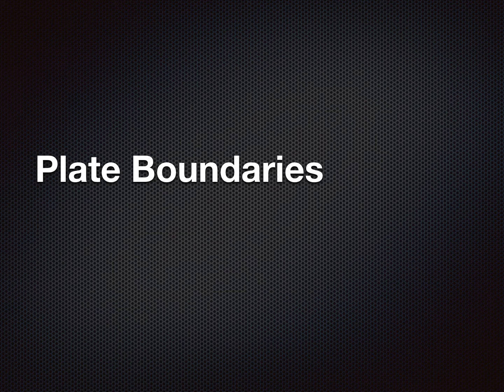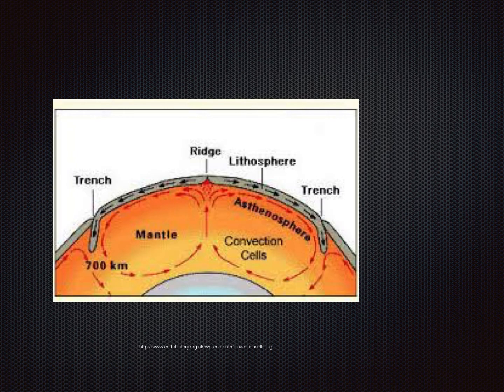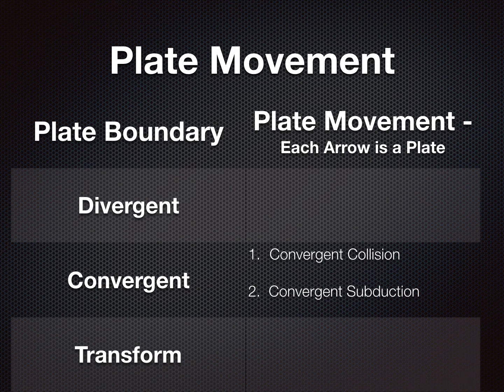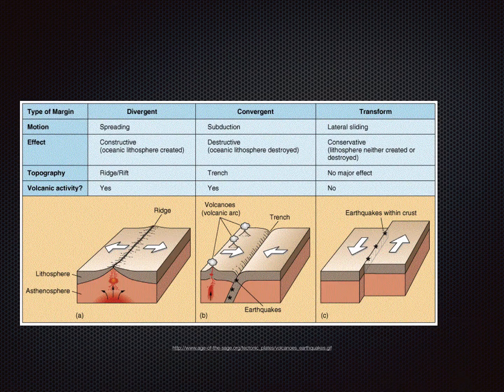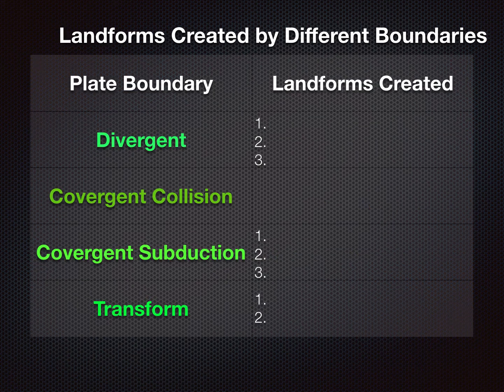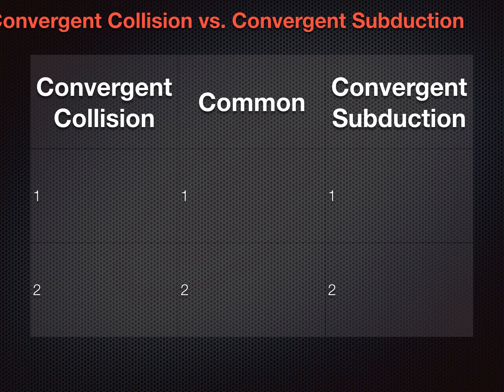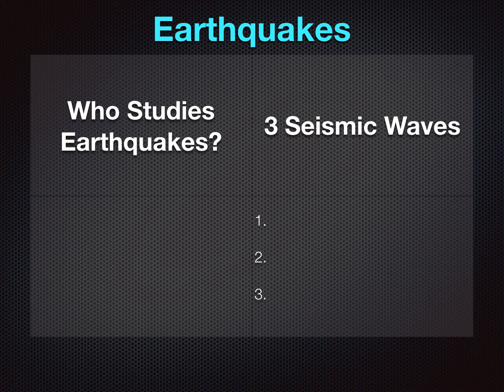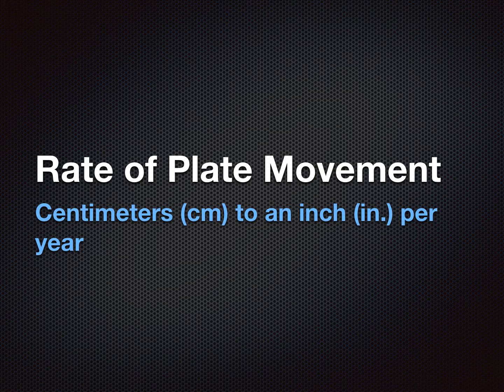Plate Tectonics Flipped Notes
6.E.2.2 Flipped Notes, Owl Science with Mr. O